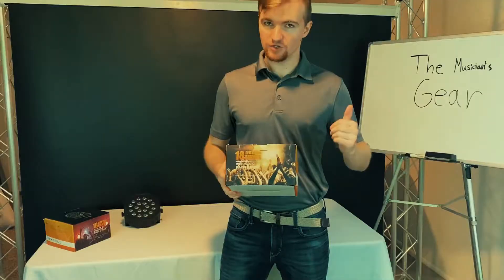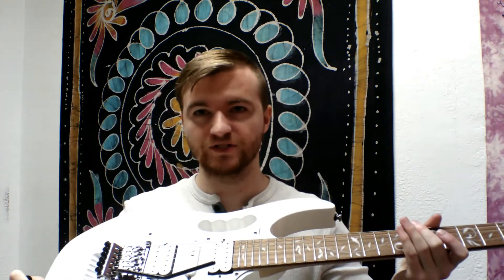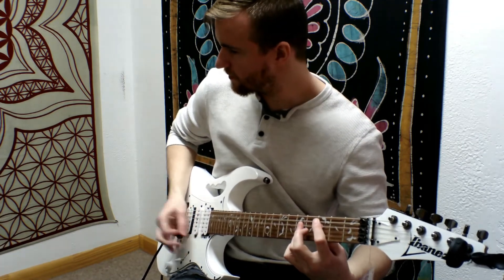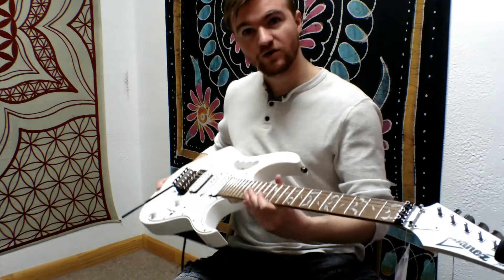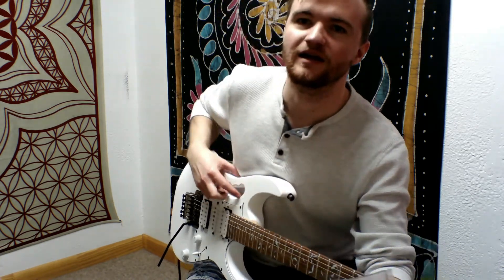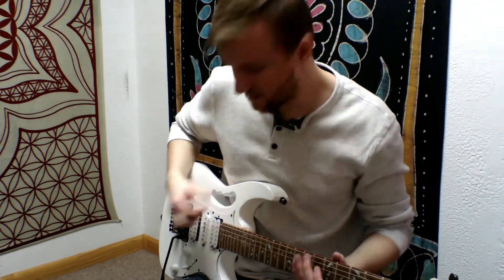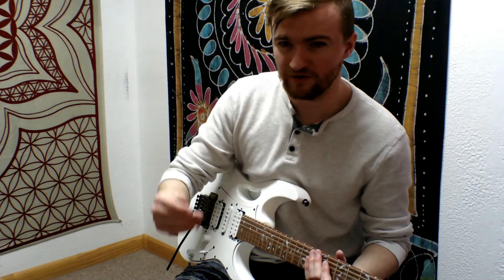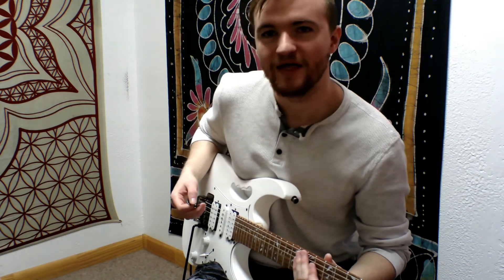Steve Vai Jem Jr Guitar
In this video we take a first look at a Steve Vai signature guitar the Jem Jr.

References:

Personal use